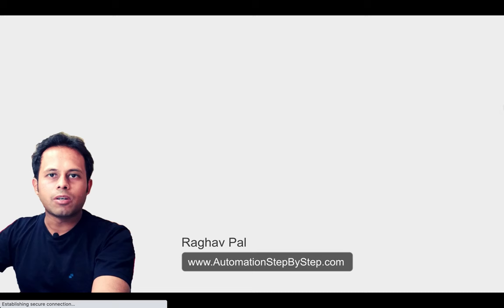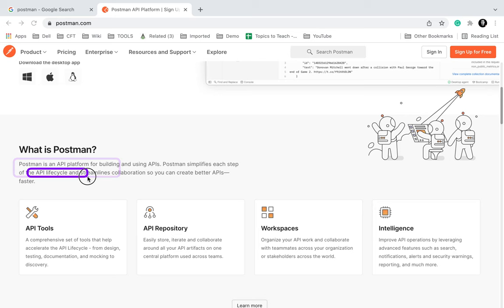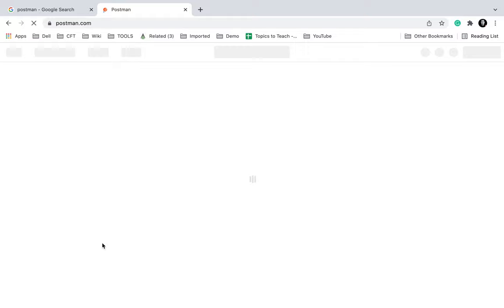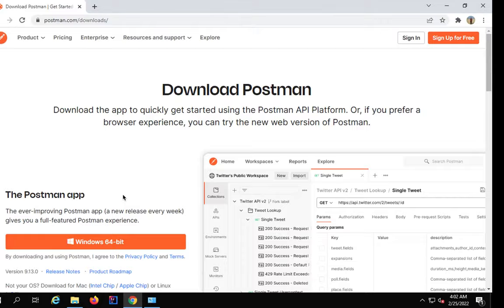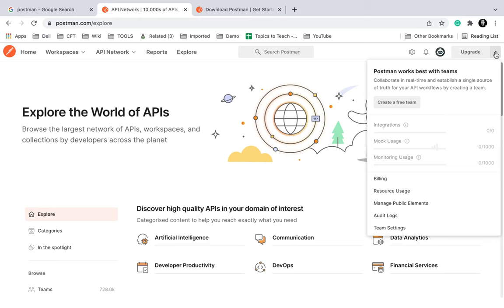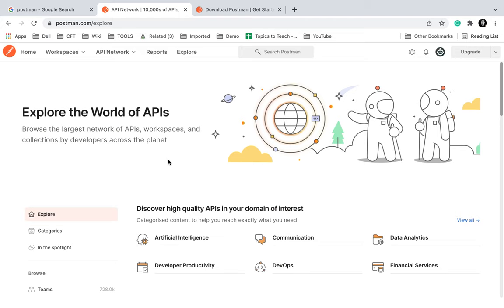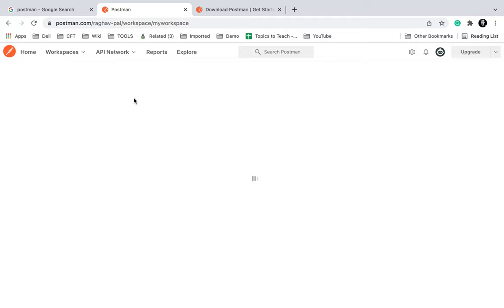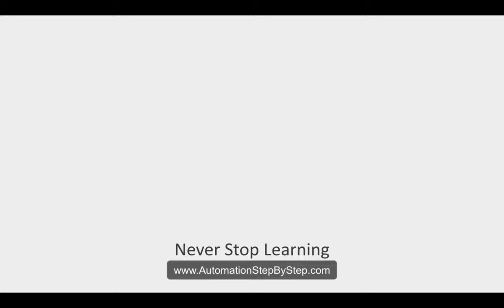Postman Beginner Tutorial 1 | What is Postman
Notes:
What is Postman
Start Postman | SignUp | Setup
Understand GUI

Postman is a platform for API
Development
Testing
Management

| Create Account
  Check Email and verify account
Step 2 - Login to Postman
Step 3 - Explore GUI and features

Raghav